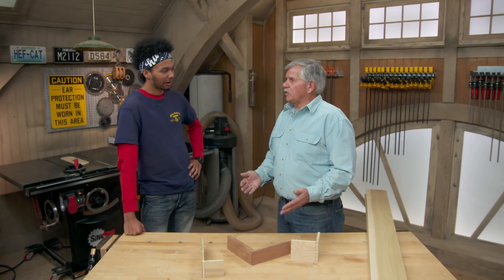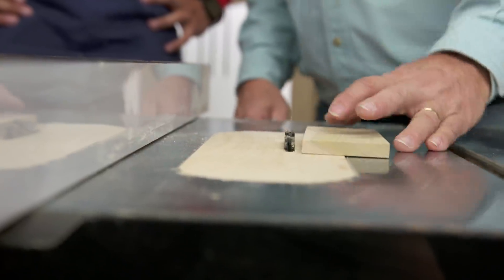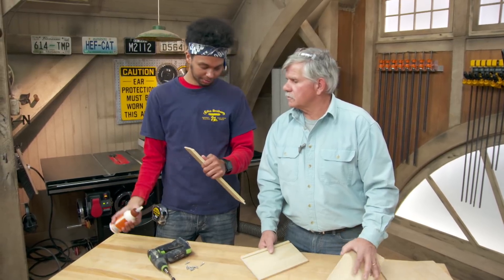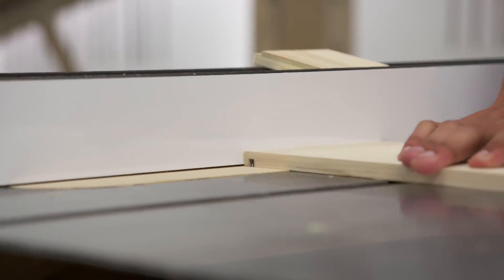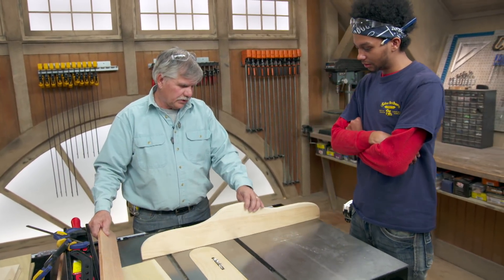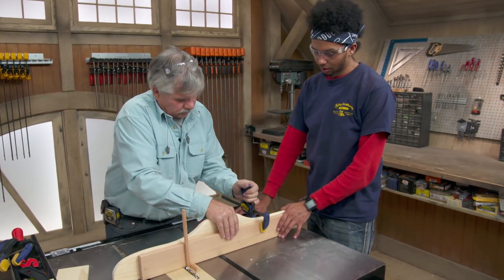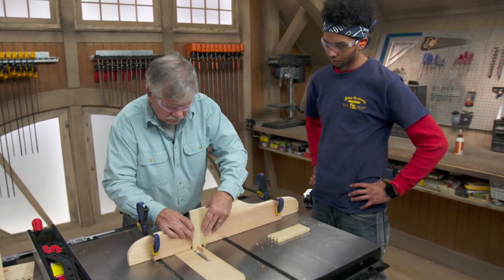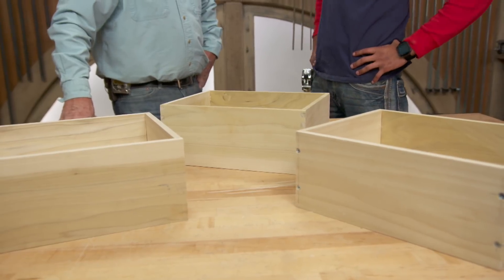How to Cut Wood Joints | Generation Next | Ask This Old House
Ask This Old House general contractor Tom Silva teaches apprentice Austin how to make a variety of different wood joints by building simple utility boxes.

Cost: $50

Skill Level: Beginner-Expert, depending on the joint

Tools List for Cutting Wood Joints:
Table saw
Miter saw
Dado blade
Table saw blade
Clamps
Safety glasses
Hearing protection

Shopping List:
Lumber
_” plywood
Wood glue
Wood screws

Steps:
1. Cut the lumber to desired length using a table saw or a miter saw.
2. Cut the _” plywood to size for three boxes based on the previous cuts made. The plywood will serve as a bottom for all the boxes.

RABBET-BUTT JOINT
3. Set the dado blade in the table saw to just slightly above the thickness of the board.
4. Hold the board on its long side and eyeball the desired thickness of the rabbet cut. Slide the rip fence against the board and lock it down when the gap between the rip fence and the blade are at the desired thickness.
5. With the board still standing upright, run it through the table saw.
6. Repeat this process on the other side of the board, and then again on the board that will be parallel to this one on the completed box.
7. Switch the dado blade to a table saw blade and make a cut on all four boards the thickness of the bottom of the box to receive the bottom of the box.
8. Cover all the joints with wood glue and assemble the first three sides.
9. Slide the bottom into the dados, then add the fourth side.
10. Screw all the sides together with the wood screws.

RABBET-DADO JOINT
11. Switch the table saw blade back to a dado blade.
12. Set the blade height to roughly a _”. You can use the _” plywood as a guide.
13. Stand the board tall and then adjust the rip fence so that the blade falls perfectly center with the board.
14. Set the board flat and run the dado cut. Repeat this process on the other side of the board, and then again on the board that will be parallel to this one on the completed box.
15. To make the rabbet cuts, take a sacrificial piece of wood the same dimensions as the box lumber and hold it against the rip fence. Lay the board flat against the sacrificial piece and run it through the blade.
16. Repeat this process on the other side of the board, and then again on the board that will be parallel to this one on the completed box.
17. Switch the dado blade to a table saw blade and make a cut on all four boards that’s about _” thick to receive the bottom of the box.
18. Cover all the joints with wood glue, assemble the box with the bottom, and clamp it together until the glue dries.

About Generation Next:
This Old House’s Generation NEXT initiative shines a light on the urgent need for young people to enter the building trades and fill the skills gap in America today. “There’s a critical need for people in home construction,” says the This Old House master carpenter Norm Abram. The initiative has involved recruiting apprentices—some with no skills, some with a few years under their tool belts—to work alongside the TOH TV pros.